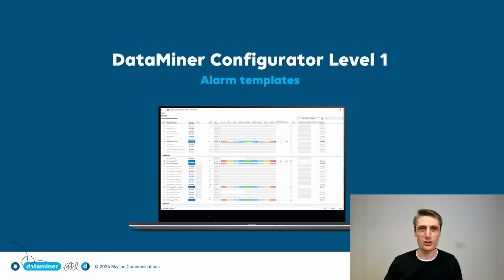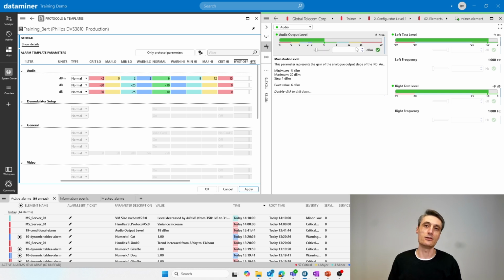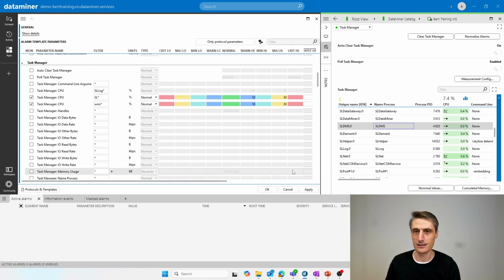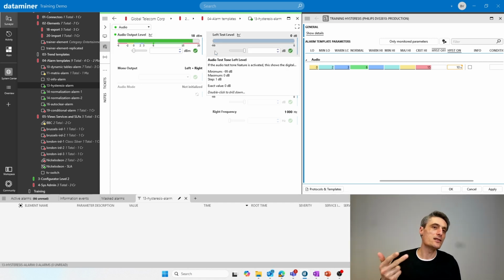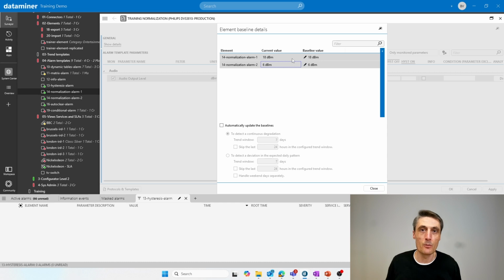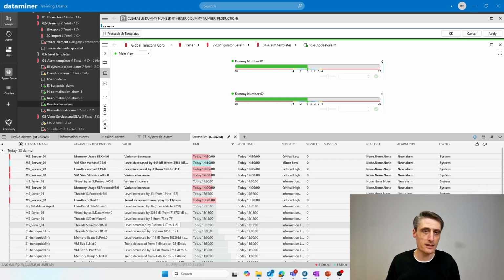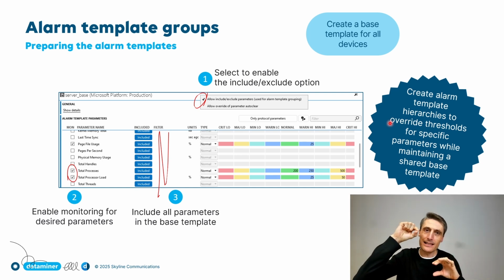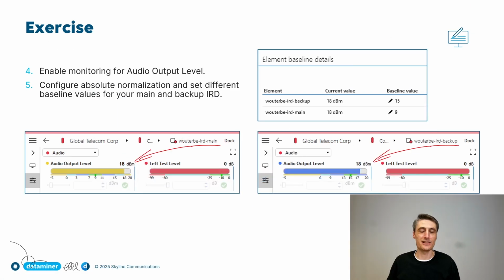Configurator - Level 1 - Module 04 - Alarm Templates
Learn how to create and fine-tune alarm templates in DataMiner! This module covers setting up alarm thresholds, managing special conditions, and optimizing alarm accuracy to avoid unnecessary or missing alerts.

This video is part of the DataMiner Configurator Level 1 Course, where we go beyond fundamentals and start building a DataMiner system from the ground up. DataMiner users will learn everything they need about setting up and maintaining a DataMiner system. This includes adding new devices and new drivers, managing user accounts, setting up backup policies, creating graphical Visual Overview presentations, defining alarm thresholds, and much more.

00:00 Overview
03:12 Creating alarm templates
23:42 Configuring alarm templates
01:37:08 Assigning alarm templates
01:38:03 Alarm template groups
01:47:45 Exercise